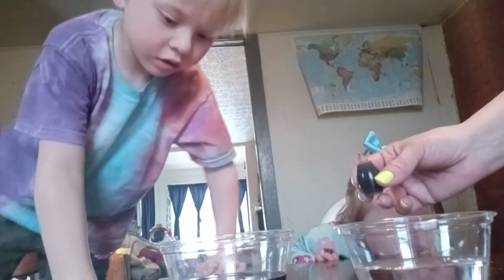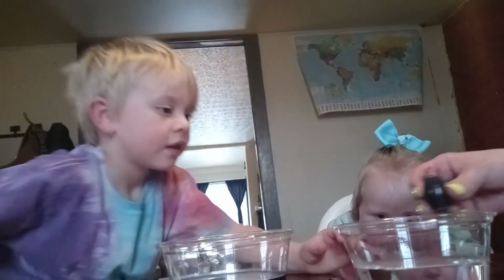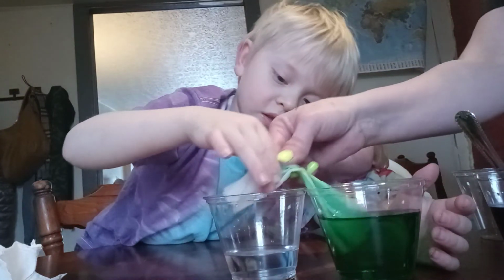Rainbow walking water experiment Pt~1